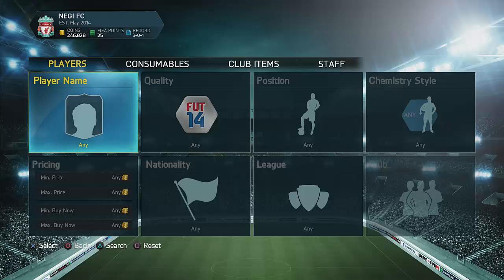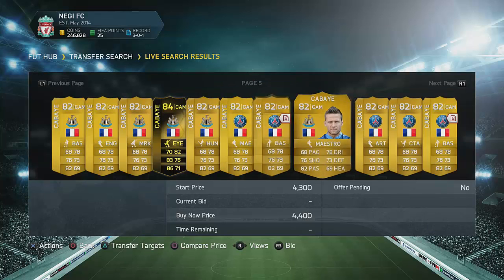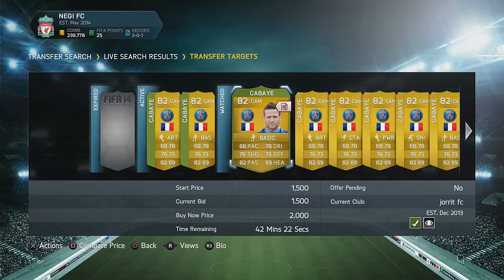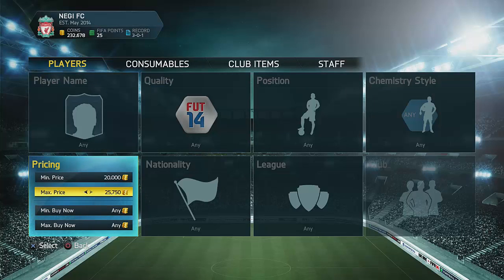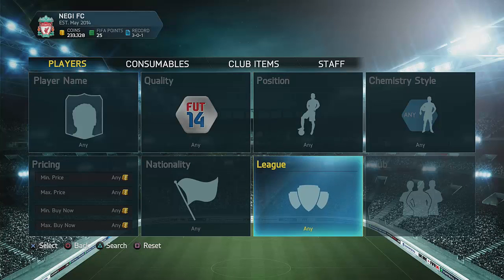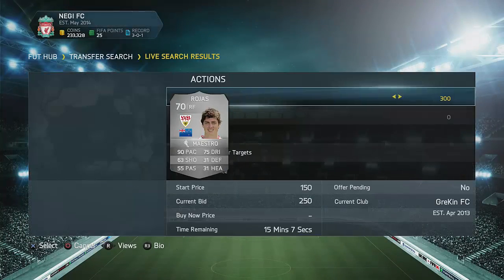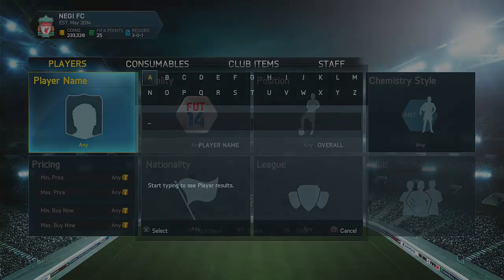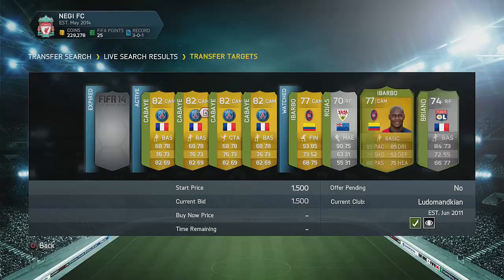FIFA 14: Trading to Bale #5.5